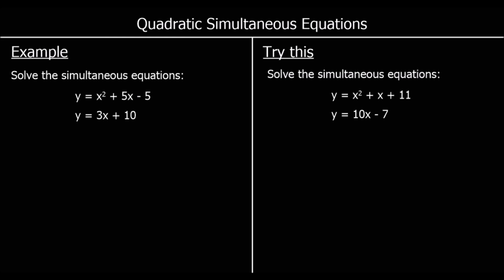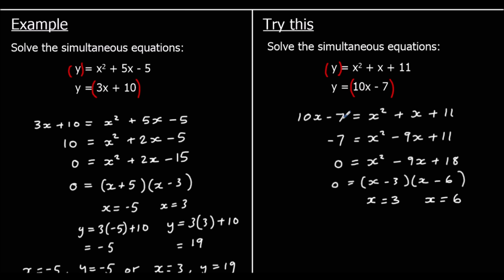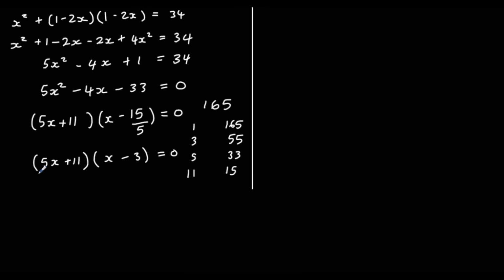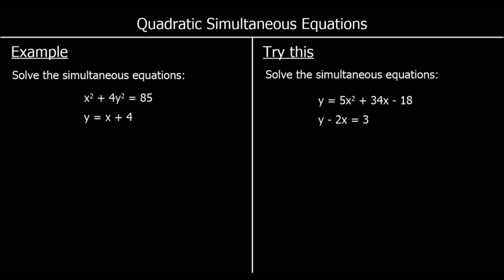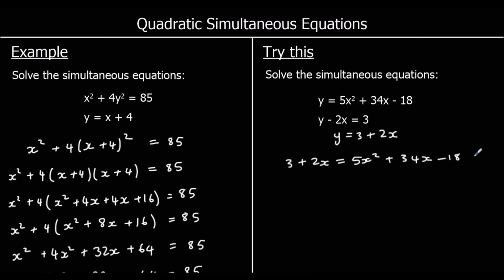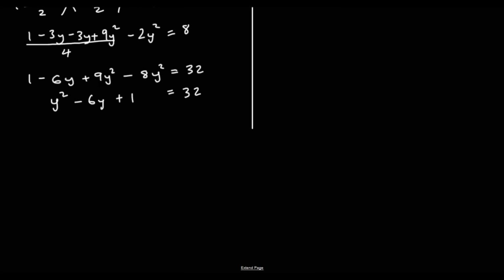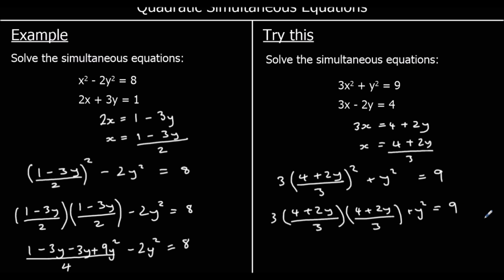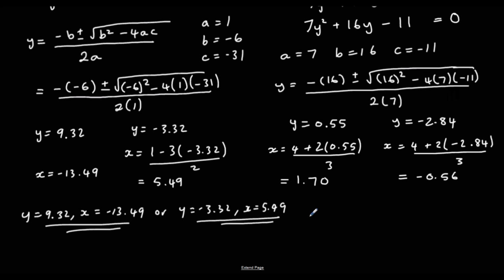Quadratic Simultaneous Equations